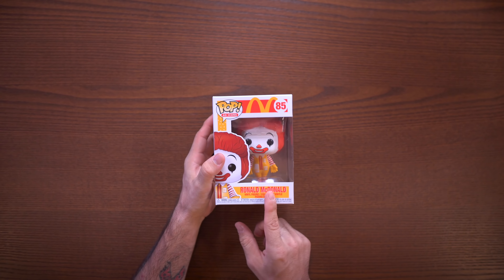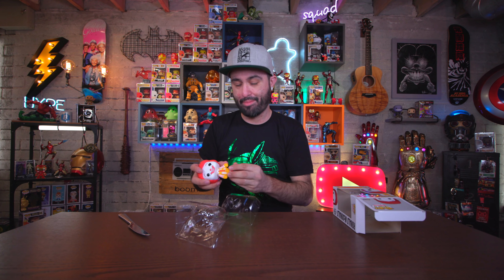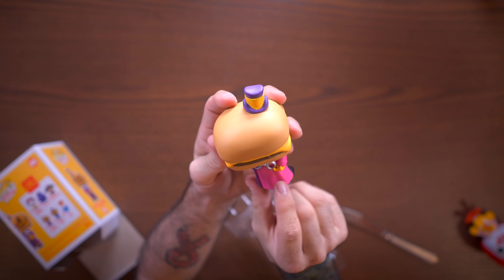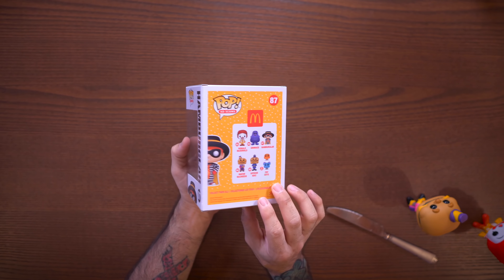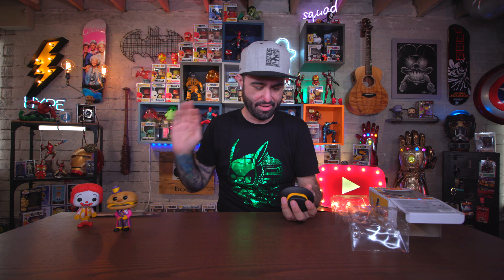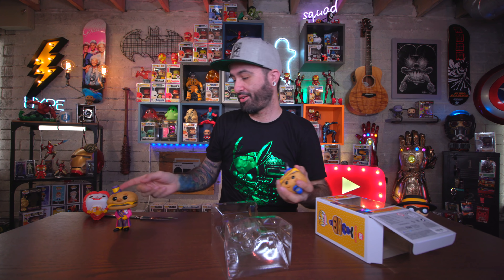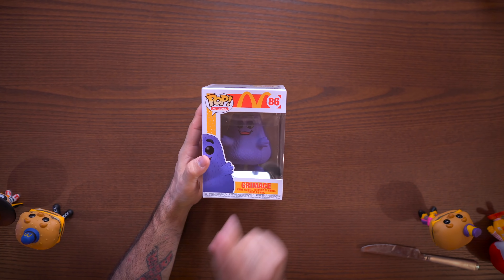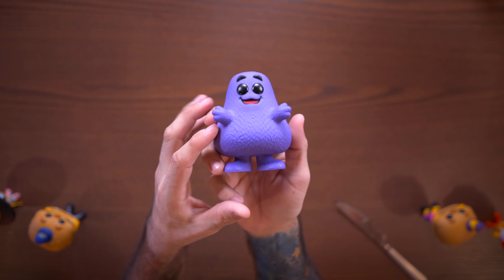McDonald's 2020 Funko Pop Ad Icons Unboxing & Review!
McDonald's Funko Pop 5 Pack Ad Icons video soon, but here we have the McDonald's Funko Pop Ad Icons commons! These 2020 Ad Icons are super hyped, but check out my McDonald's Funko Pop unboxing and review video to see them!